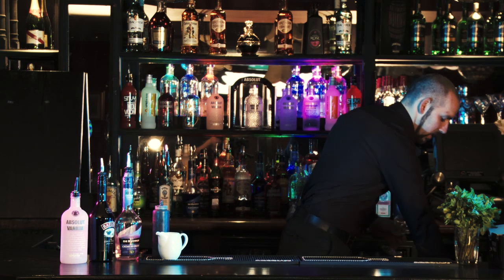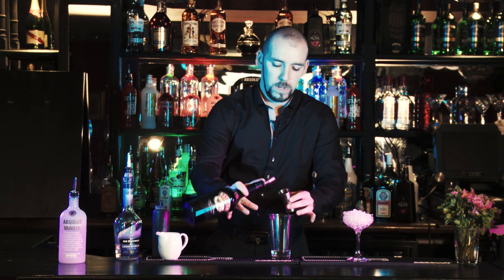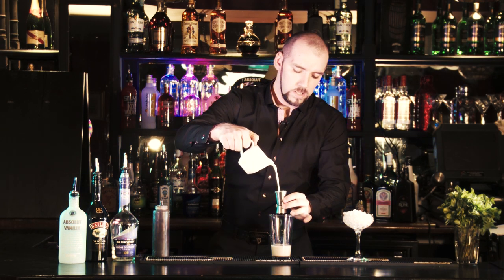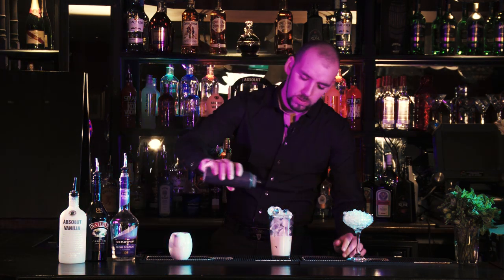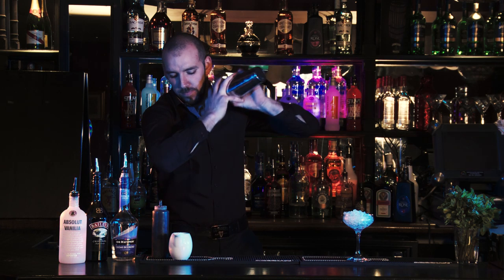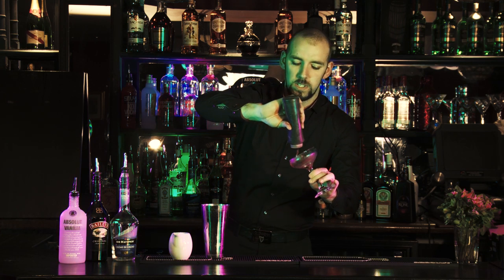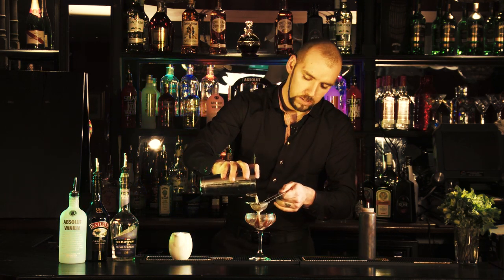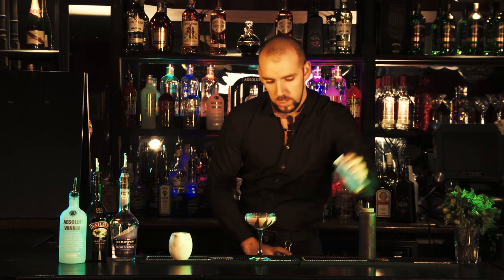Garavogue Cocktail of the Week.Chocolate Martini,